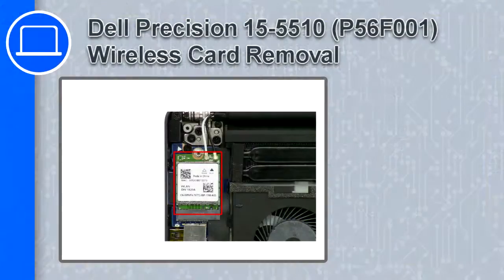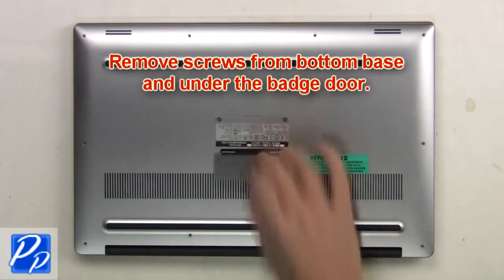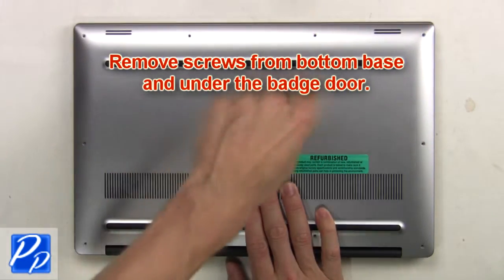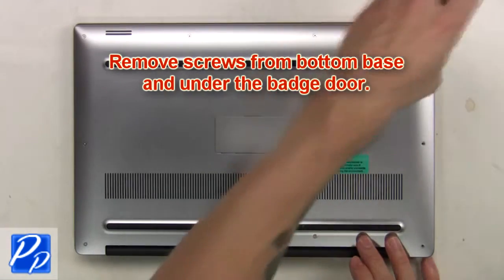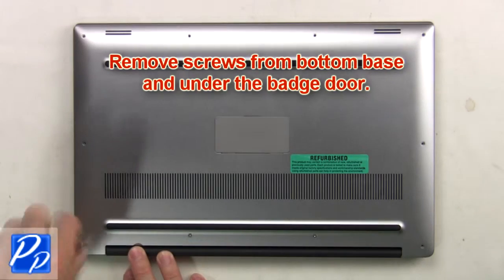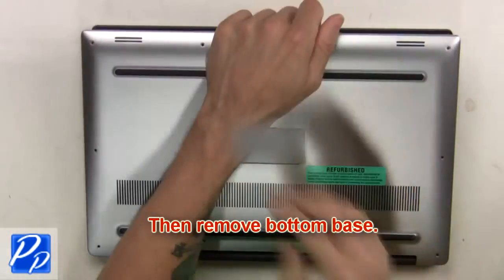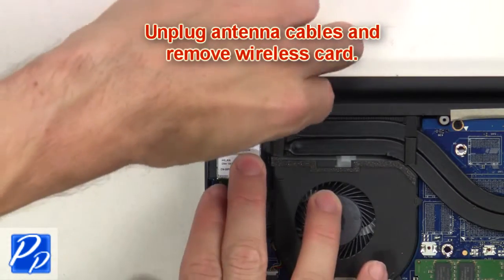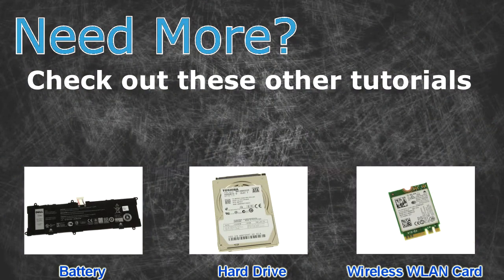Dell Precision 15-5510 (P56F001) Wireless WLAN Card How-To Video Tutorial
Dell Precision 15-5510 video repair tutorial was brought to you